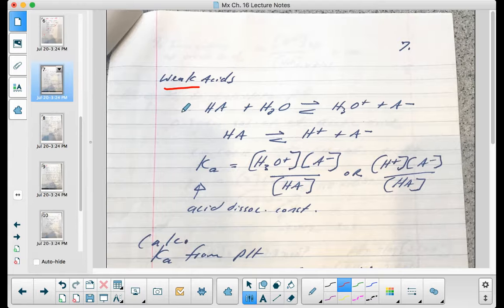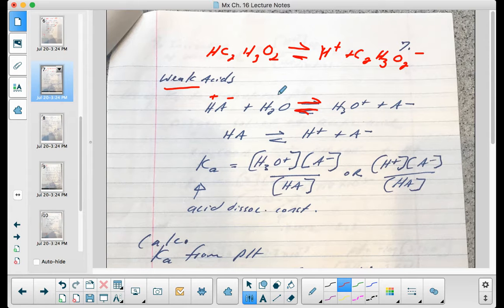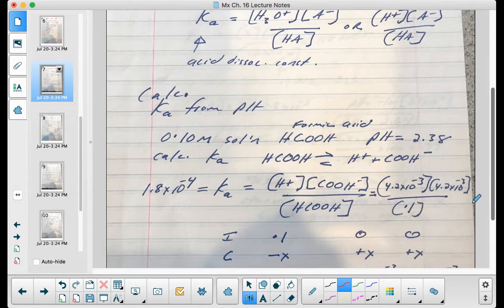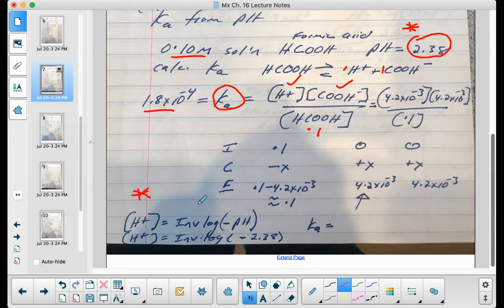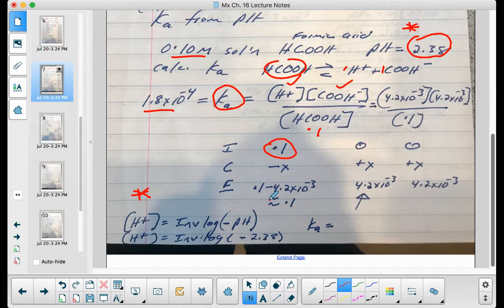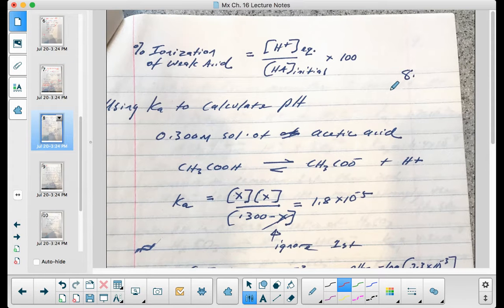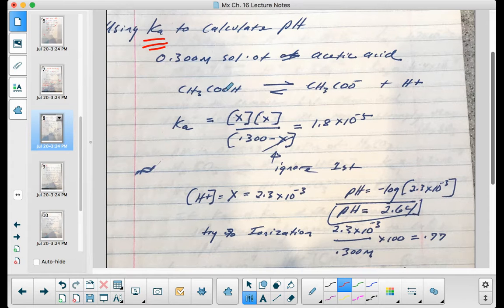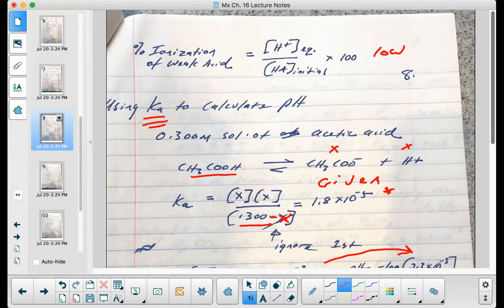Mx Ch. 16 (Weak Acid pH and Ka calc.)